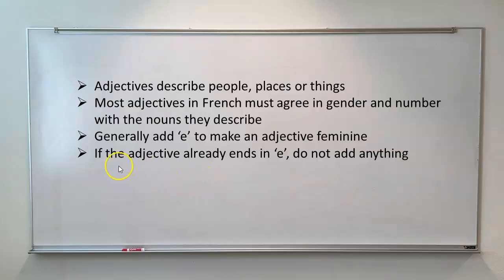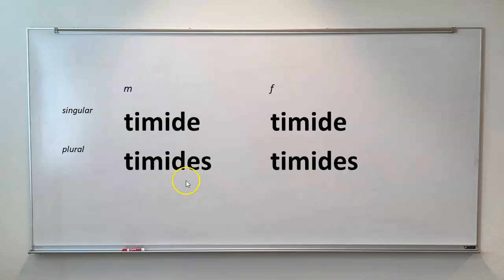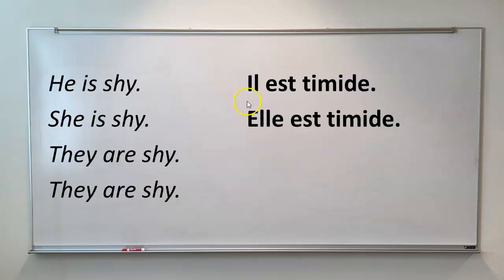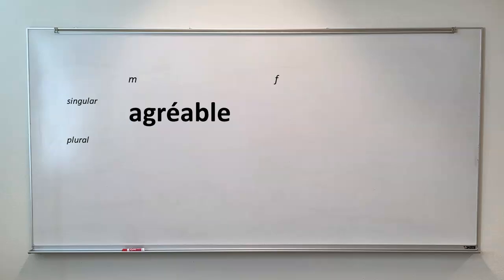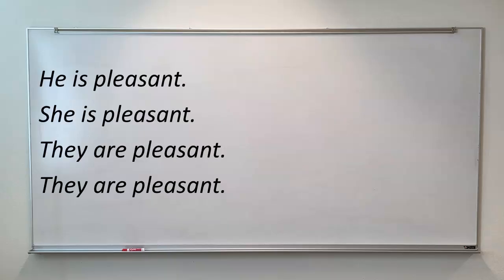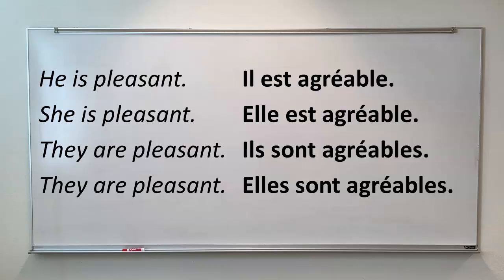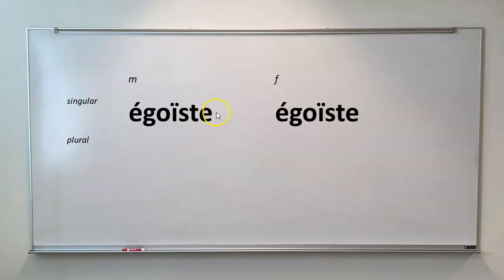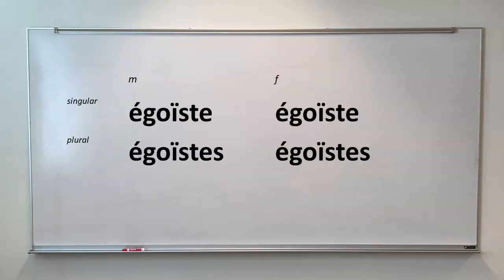137 Easily Learn French, Adjectives with only 2 forms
Learn how to use basic 2 form adjectives in French.

Grammar: Adjective agreement, making adjectives agree with nouns, French 2 form adjectives